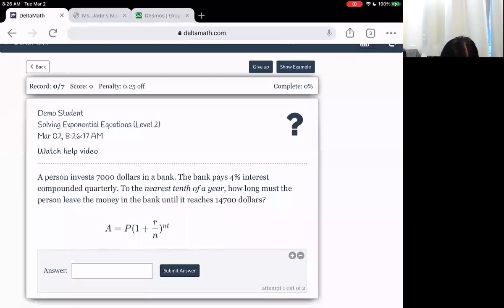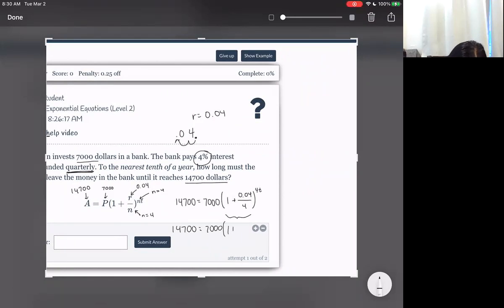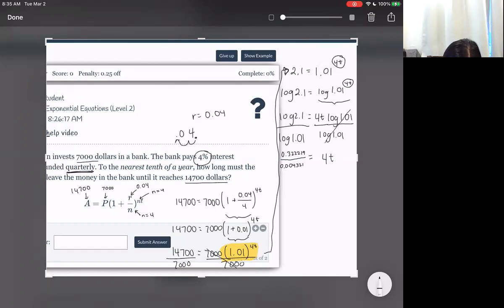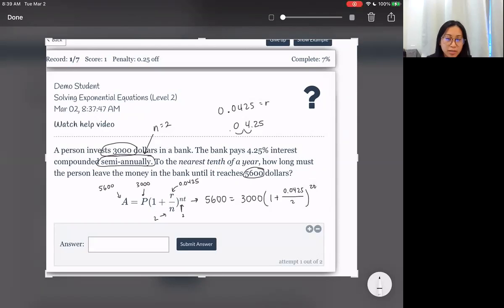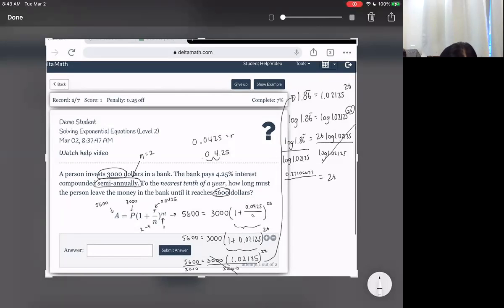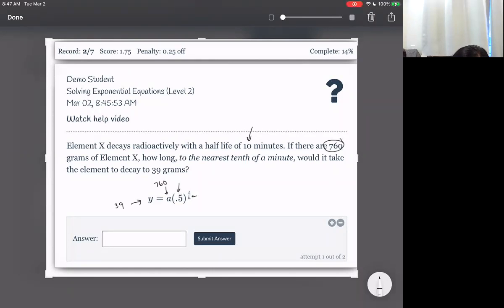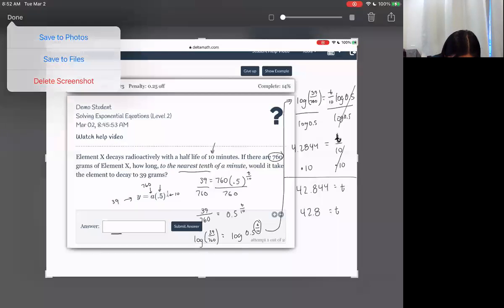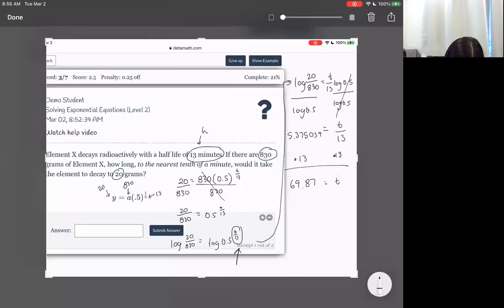Solving Exponential Equations (Level 2)